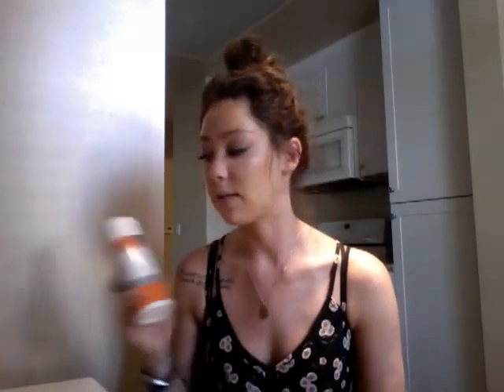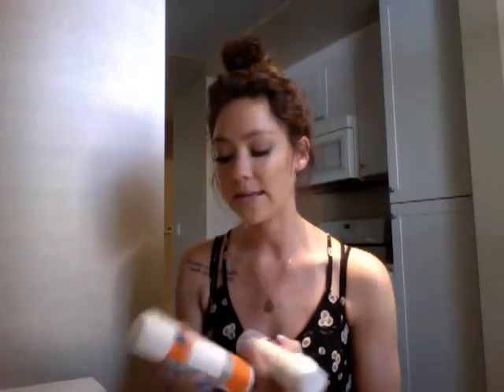Current Skincare Routine and Favorite Products.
**I am by no means a skincare professional, these are just products that i like to use and that have helped my skin clear up and stay nourished. Please talk to your dermatologist if you are having skincare concerns.**

Hello Lovelies!
Here's my current skincare routine and everything i like to use.

Sam.

Products Mentioned:
AcneFree Cleanser
Xout Wash-in treatment
Pai Geranium and Thistle Day Cream
Pai Rosehip oil
CVS 100% Cotton rounds
Michael Todd True Organics blue green algae toner
Jack Black Lip Balm
Clarisonic Mia2
Freeman Dead Sea Minerals mask